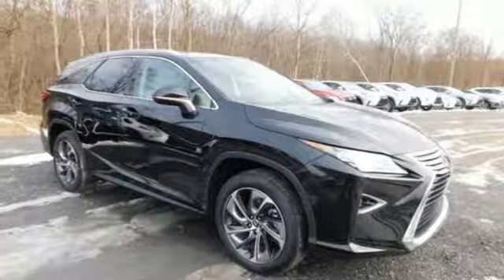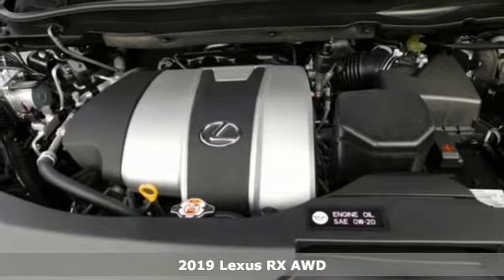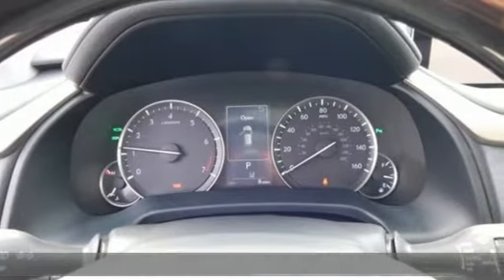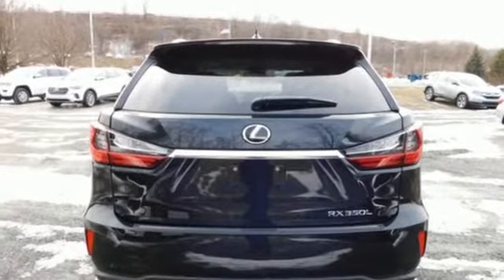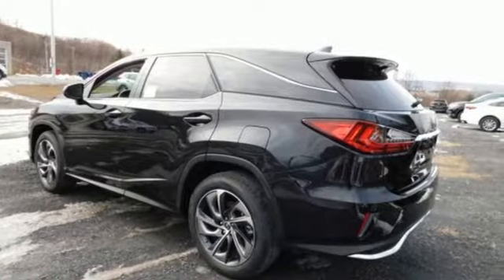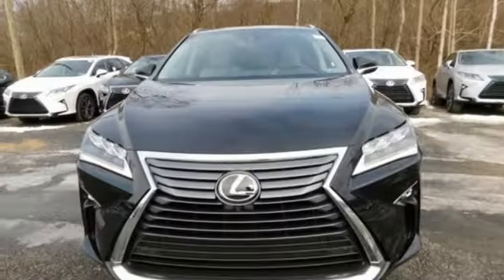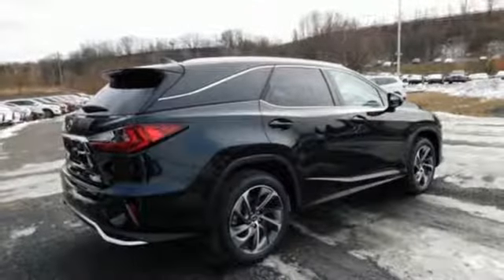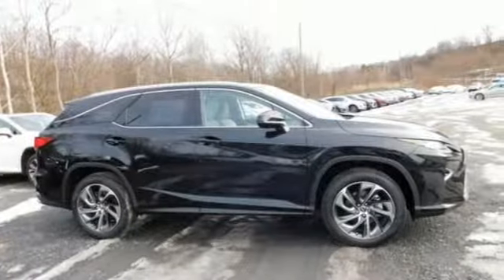New 2019 Lexus RX Wilkes-Barre, PA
Year: 2019
Make: Lexus
Model: RX
Trim: 350L
Engine: 3.5L V6 DOHC VVT-i 24V
Transmission: 8-Speed Automatic
Color: Black
Interior: Gray
Stock #: L16076
VIN: JTJDZKCA2K2016633

Address:
150 Motorworld Dr #5